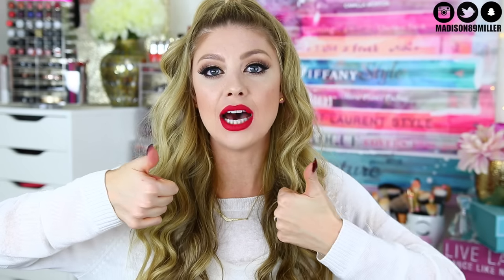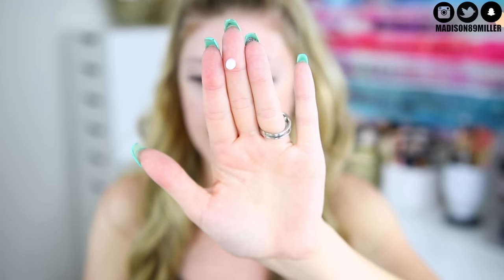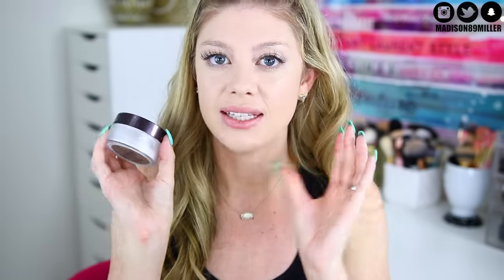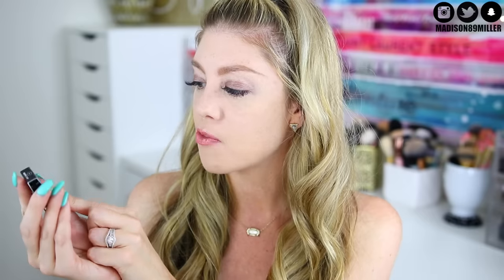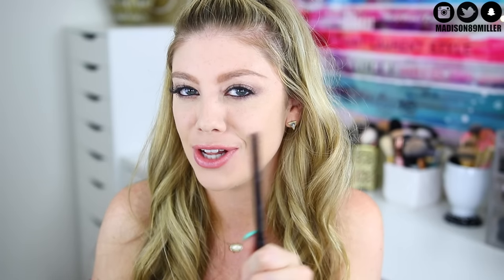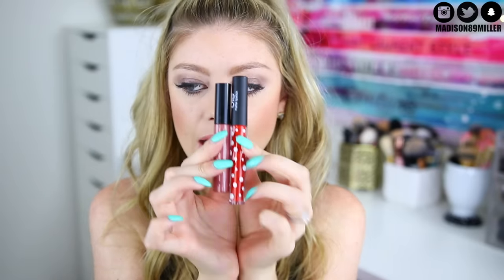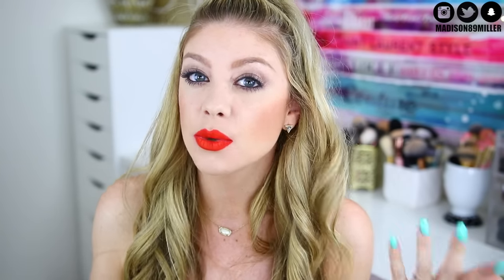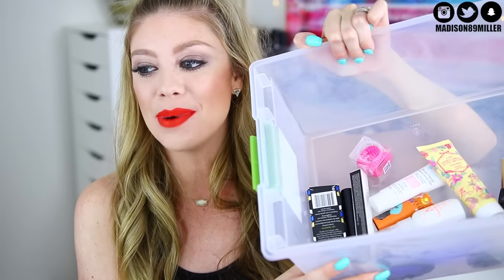GET READY WITH ME | SUBSCRIPTION BOX PRODUCTS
10531 4s Commons DR. #222

In todays get ready with me I used products from my subscription boxes! I have been wanting to do this for a long time and I decided in order to get more makeup tutorials on my channel I am going to be doing one every week but in a more chit chat kind of way. So every wednesday there will be a new get ready with me using new products that are just being launched. I will share with you my likes and dislikes. I am so excited to be starting this new series on my channel. Also, I filmed this awhile ago but never had the time to post it and I finally found time so I decided to use this grwm to kick off this new series. Hope you enjoyed my get ready with me wednesday! Love ya all!

♡ SEPHORA PLAY  ♡

♡ GLOSSYBOX  ♡